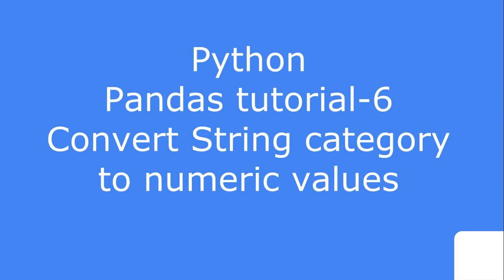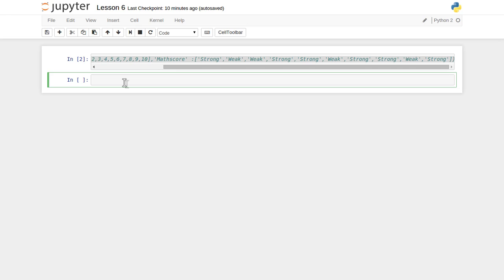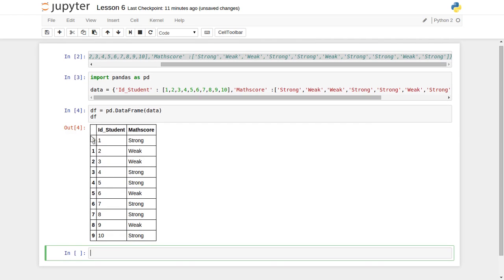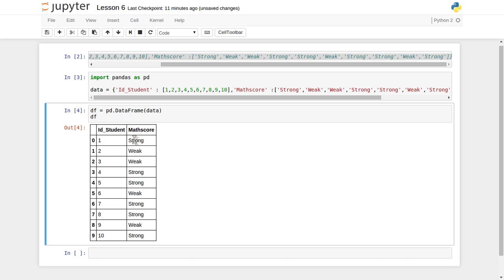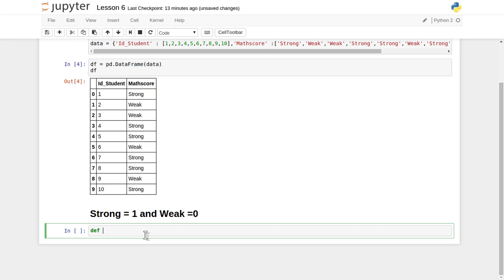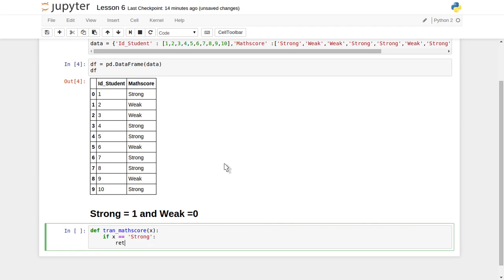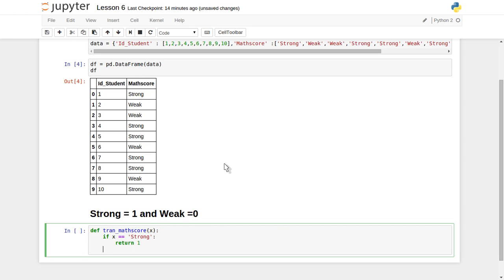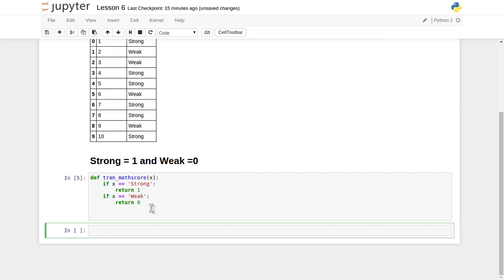Data analysis with python and Pandas - Convert String Category to Numeric Values Tutorial 6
Hi Guys checkout my udemy course at just 9.99$

This video will explain how to convert String categorical values to numerical values with apply function in pandas.

data = {'Id_Student' : [1,2,3,4,5,6,7,8,9,10],'Mathscore' :['Strong','Weak','Weak','Strong','Strong','Weak','Strong','Strong','Weak','Strong']}

df = pd.DataFrame(data)
df

# # Strong = 1 and Weak  =0

def tran_mathscore(x):
    if x == 'Strong':
        return 1
    if x == 'Weak':
        return 0

df['Trans_MathScore'] = df['Mathscore'].apply(tran_mathscore)
df